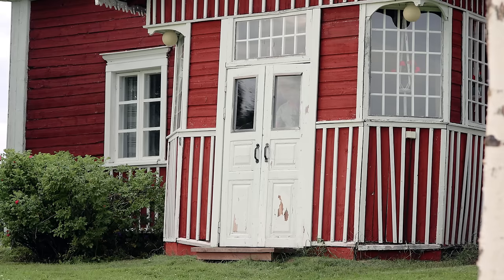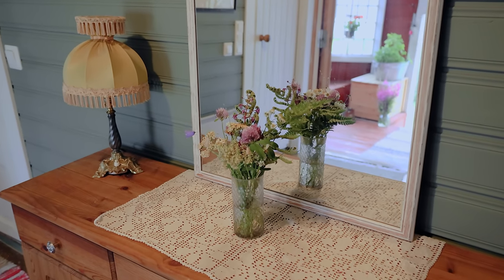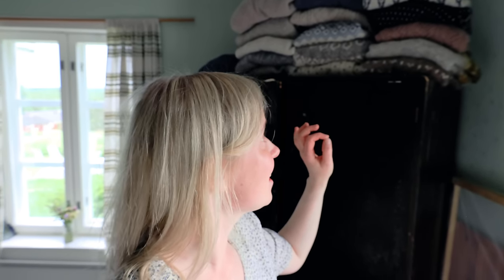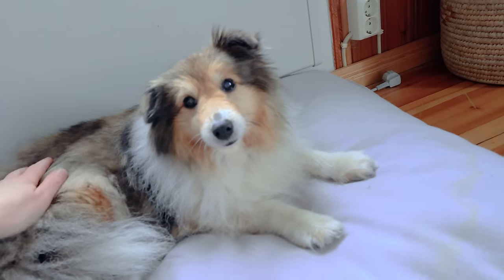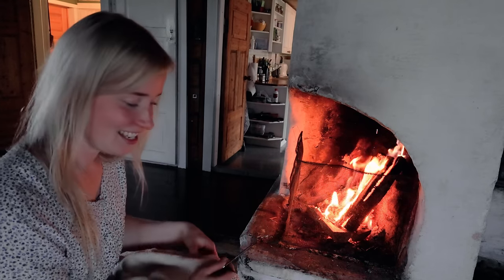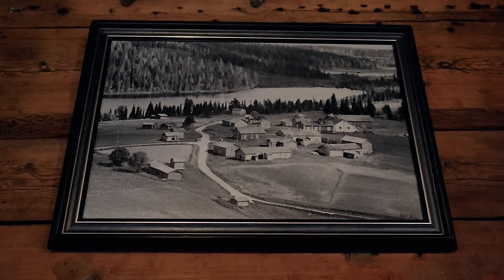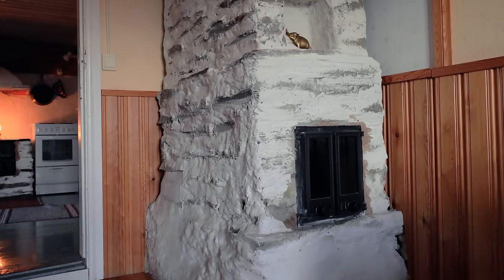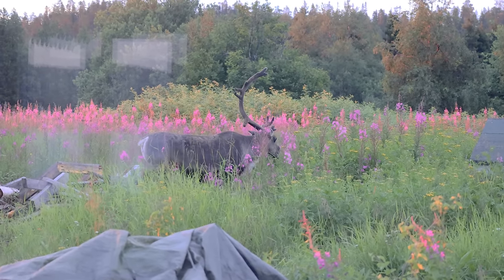My Traditional Scandinavian Home - An Old Farm House in the North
Hello, and welcome to our home ❤️

I promised a home tour of our house that we moved into four months ago, so here it is! I walk through the entire house, tell about its history, how people used to live here a hundred years ago and what are my favorite things here.

I did forget to show you the most important thing in a Scandinavian home, our outdoor sauna and of course our music studio that we just finished in an old barn so maybe I'll have to make another tour video soon 🙈

All the best to you all ❤️

I'm a nature lover and creative soul living far North of Finland. I live in a remote village, in an old farmhouse, travel in the North, and seek inspiration in the wild nature around me.

I create photographs, videos, and music, inspired by this Nordic nature and its magic.